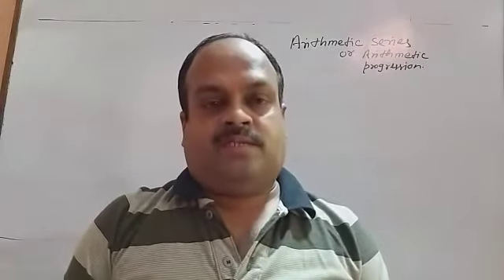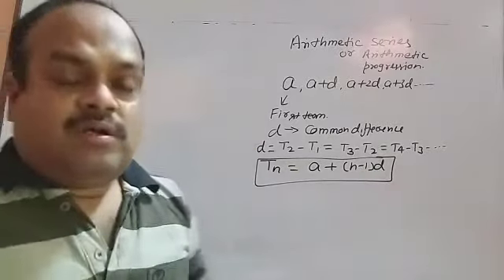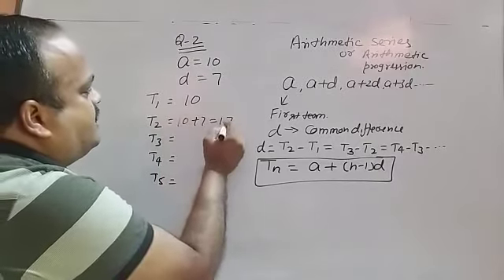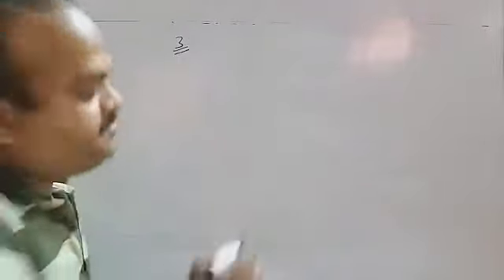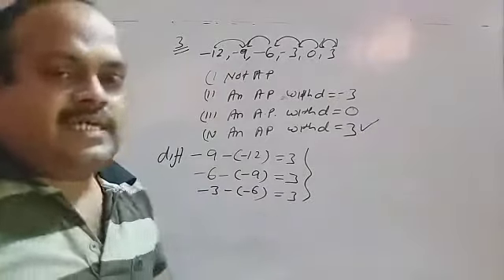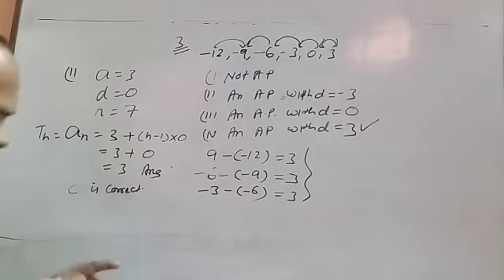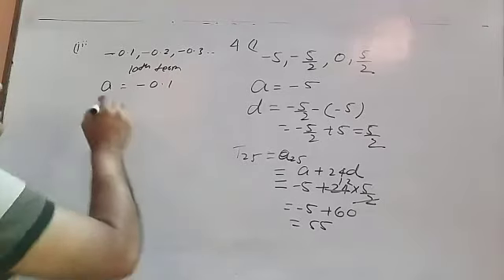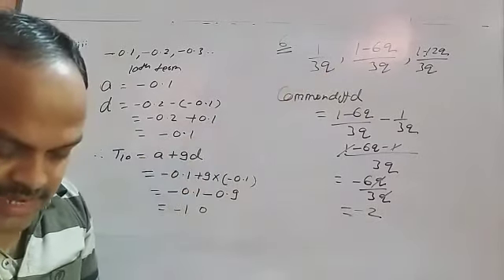Class 10 AP GP Part 6